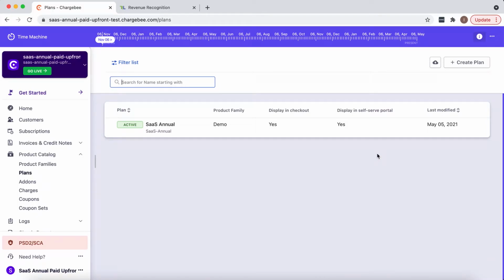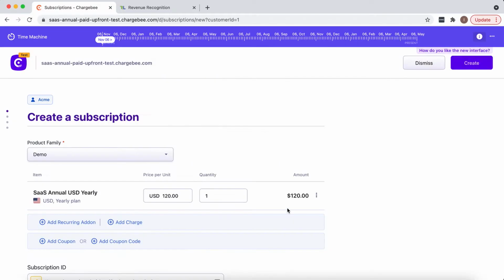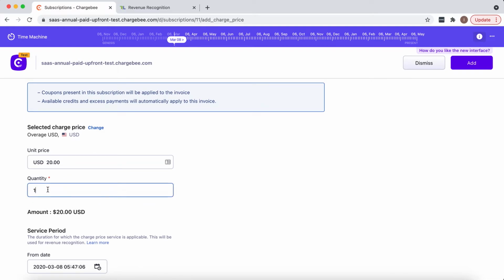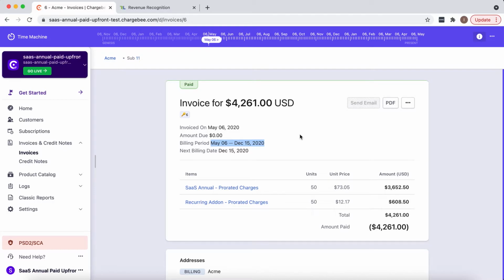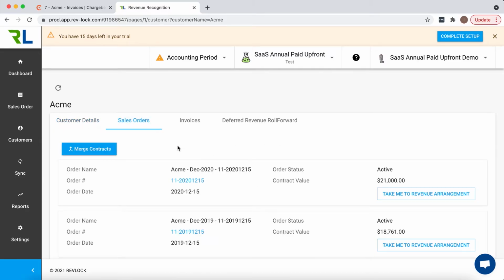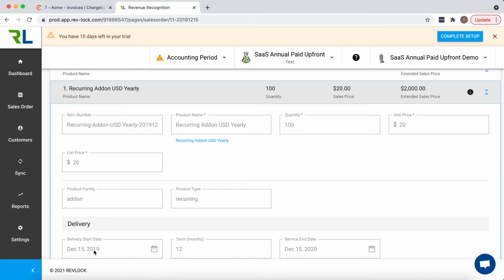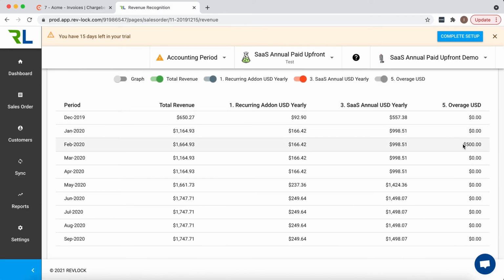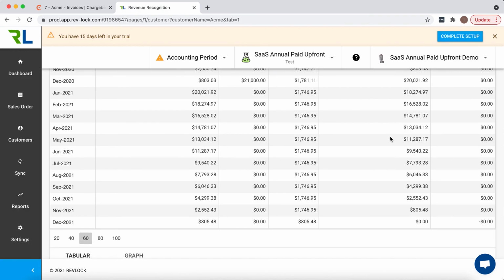REVLOCK + Chargebee: Annual SaaS with Overage - Midterm Expansion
Annual SaaS with Overage - Midterm Expansion